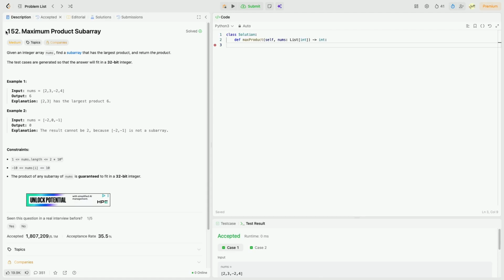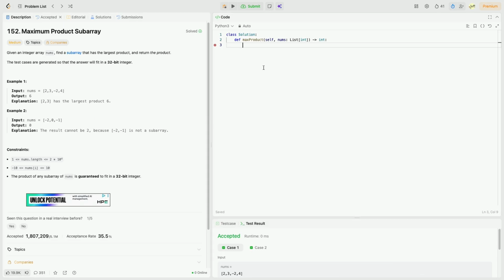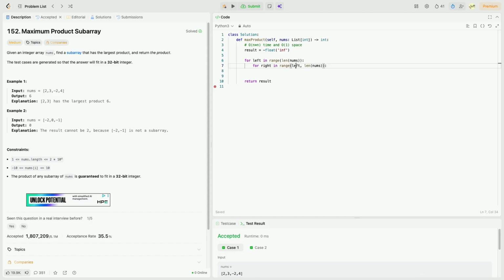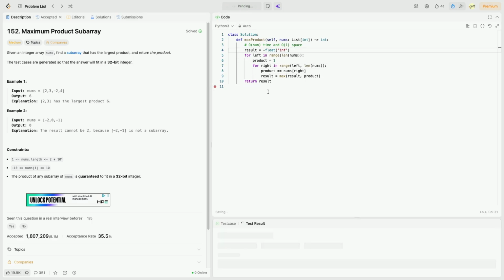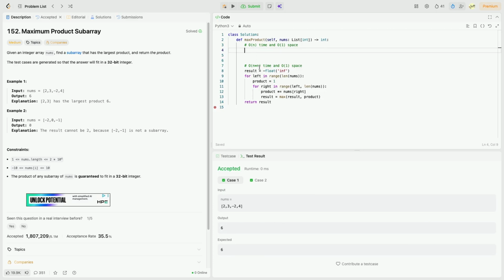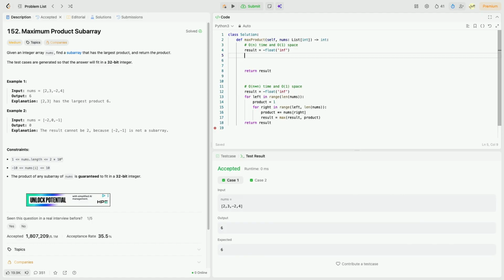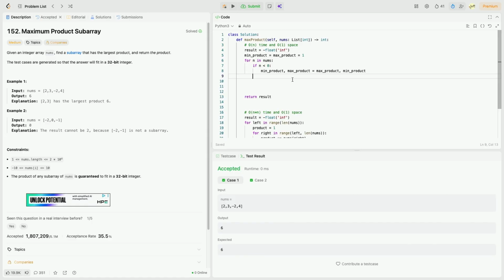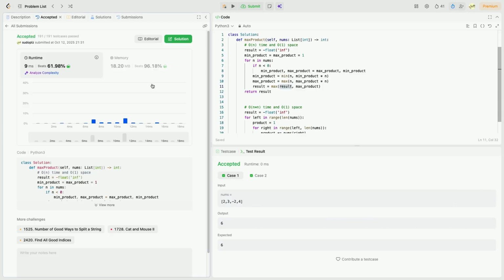HOW - LeetCode 152 | Maximum Product Subarray [medium]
LeetCode 152 | Maximum Product Subarray is about finding the contiguous segment of an array that yields the largest possible product. It highlights how variation in sign and magnitude affects the overall result.